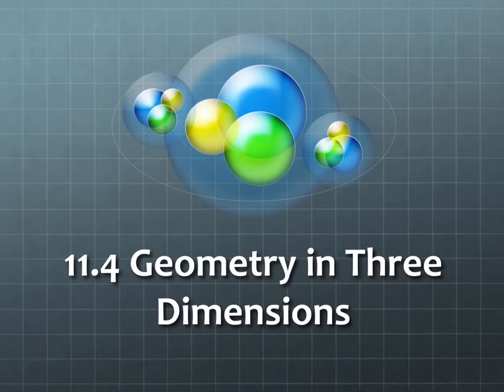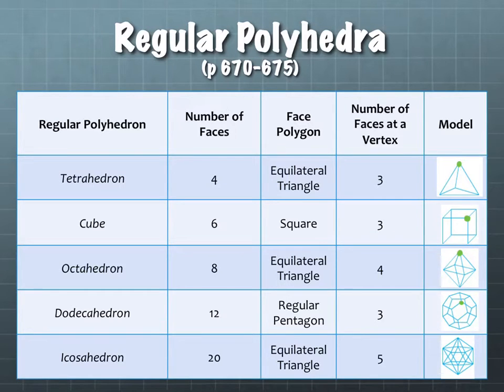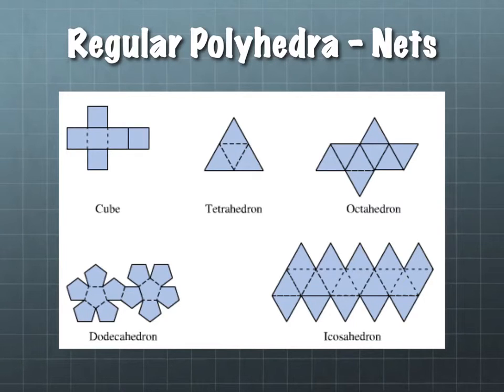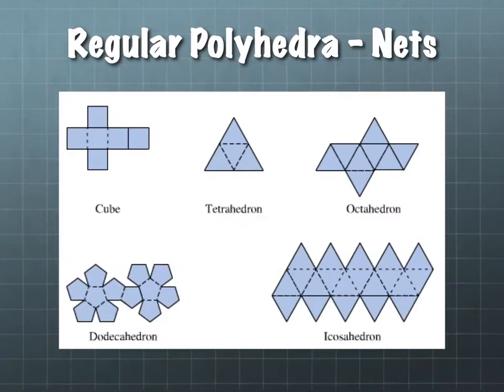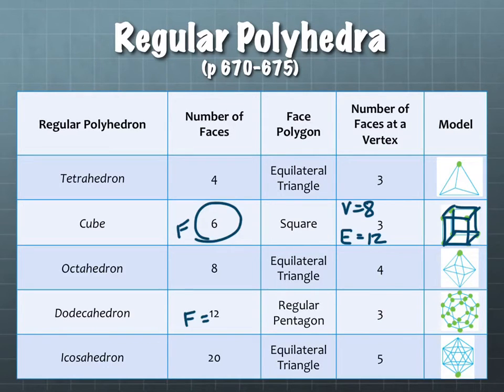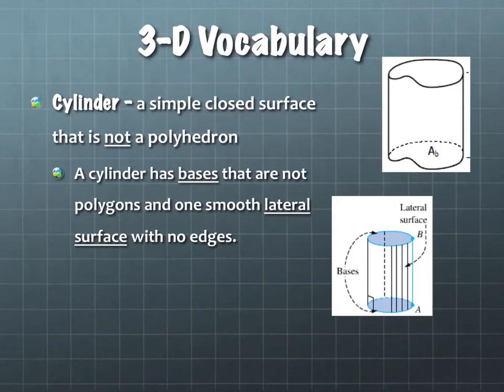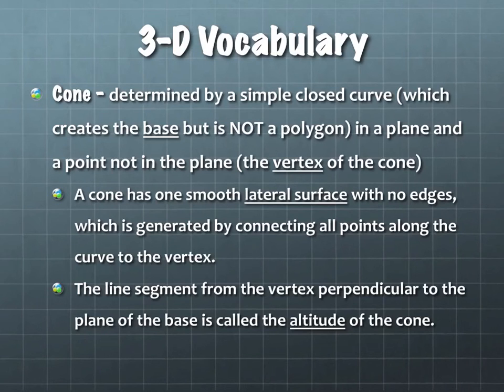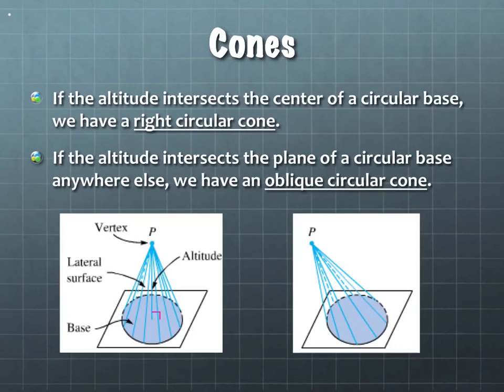11.4 Geometry in Three Dimensions (part 2)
Geometry & Measurement, Spring 2021